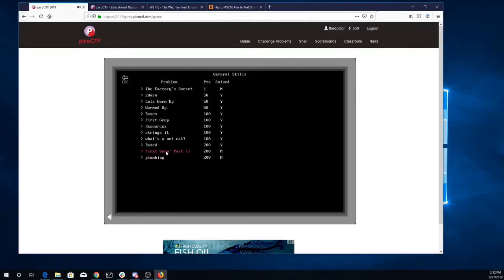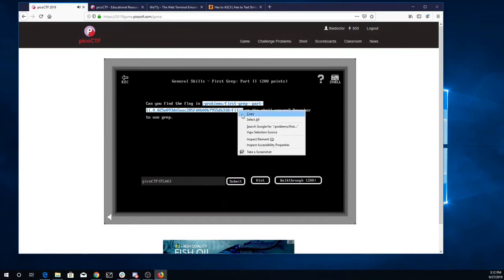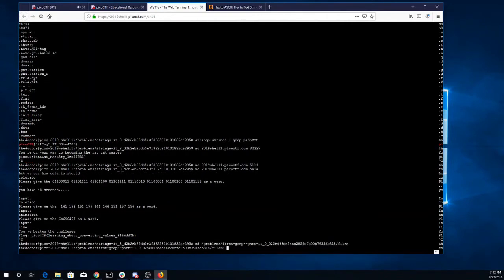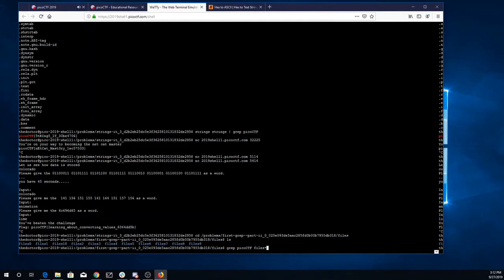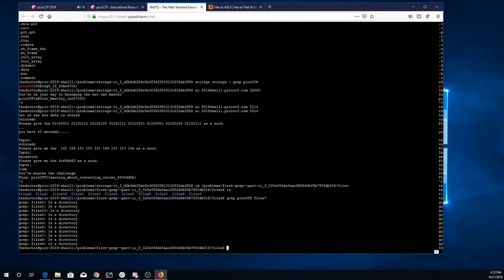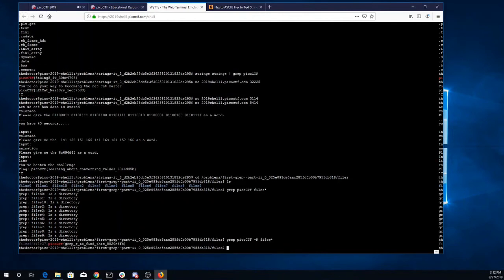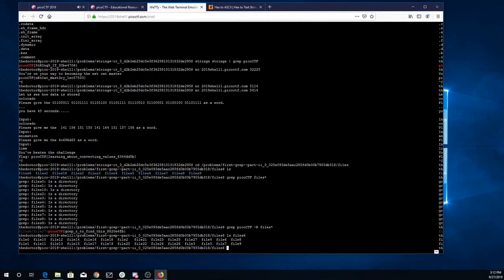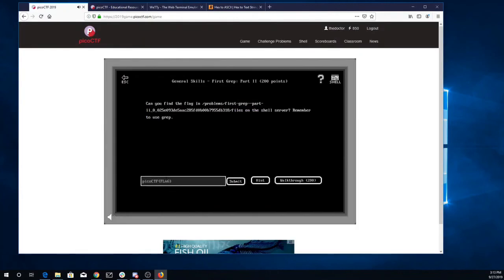pico2019 first grep part ii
recursive grep